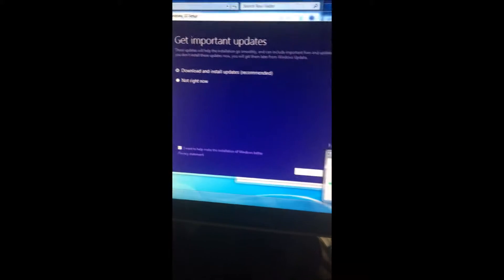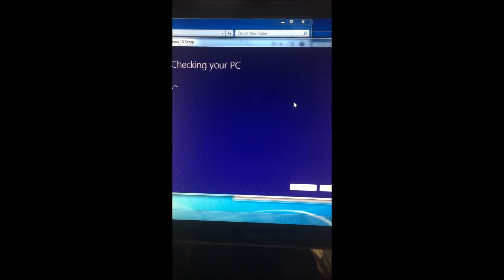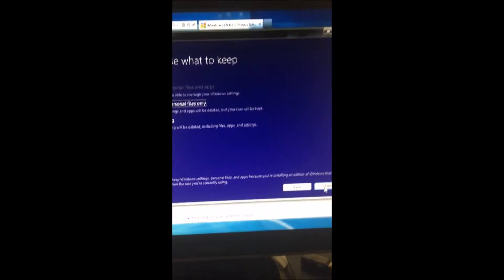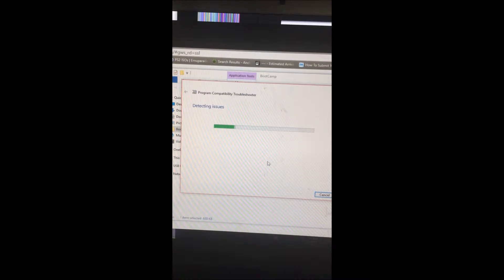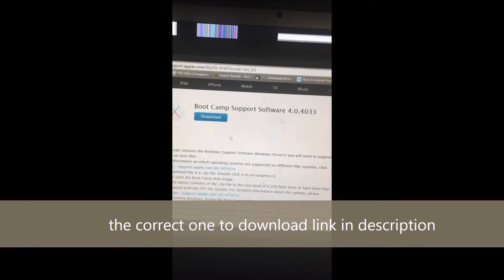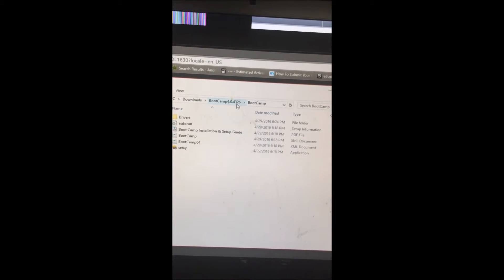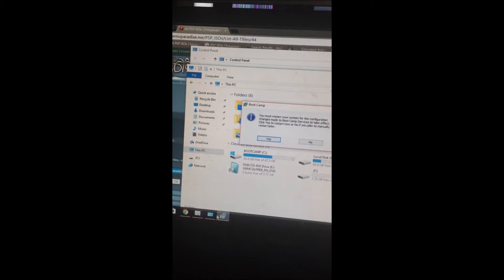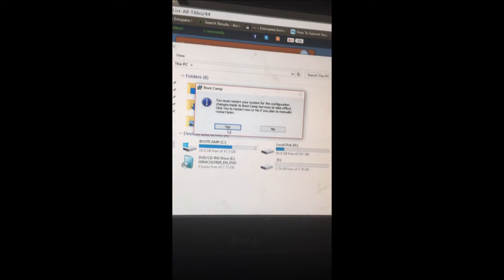how to get 32bit Bootcamp Drivers for win10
Step 1: Look up a video on how to install Windows 7 32 bit on Mac.

Step 2: When Windows 7 is finally installed download 32bit Windows 10 iso

Step 3: Download 7zip and install it.

Step 4: Extract the Windows 10 ISO to where ever you think is the easiest place to find it ..(desktop maybe).

Step 5: Open the extracted folder run Windows 10 Setup and enter your product key.

How to get bootcamp drivers working?

Step 2: Unzip it. (don't double click it).

Try to install it says it only works for Windows 7 no prob

Step 3: Right click the bootcamp setup and select troubleshoot compatibility / Troubleshoot program / choose the first option only / Click next and choose Windows 7 / now test the program and bootcamp setup will start.

Step 4: Install the program and when it's finished restart the computer and you'll have all the drivers.